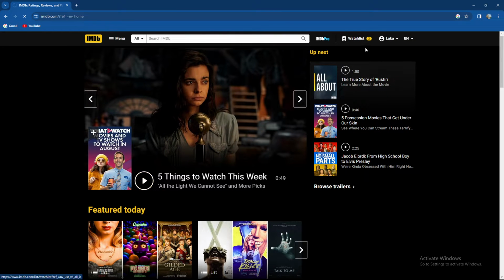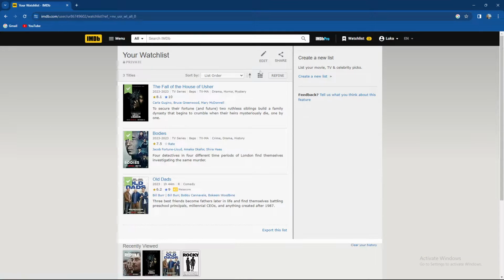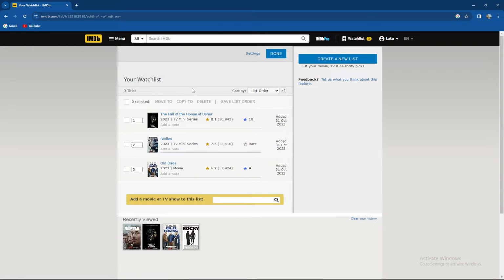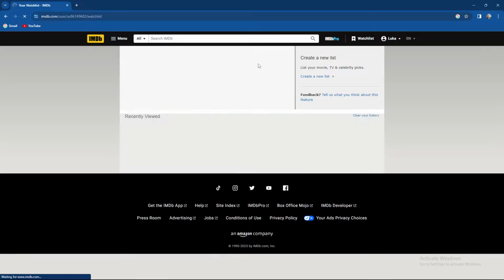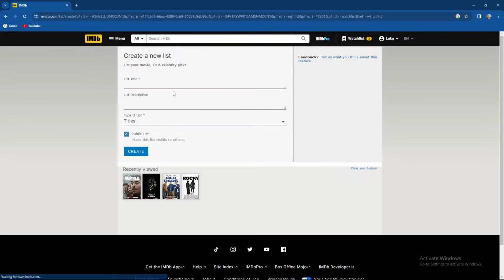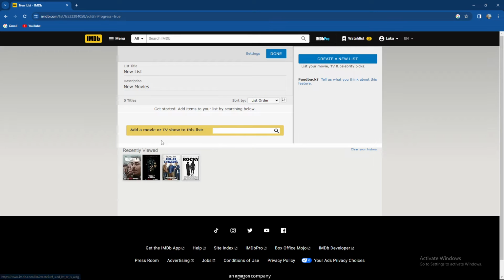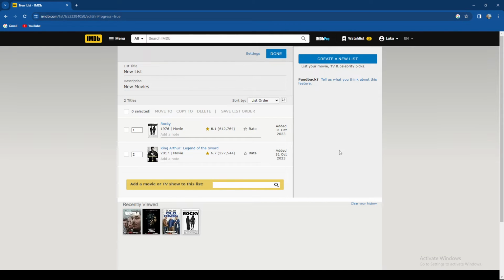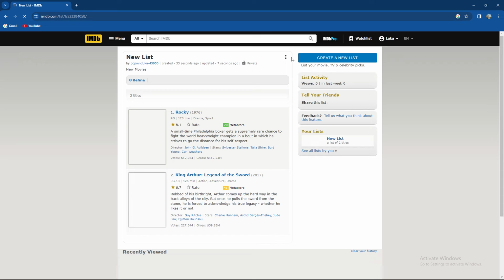How To Create New Watchlist on IMDb on PC (Quick Tutorial)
Today we talk about How To Create New Watchlist on IMDb on PC, so stay until the end of the video to see the full explanation.